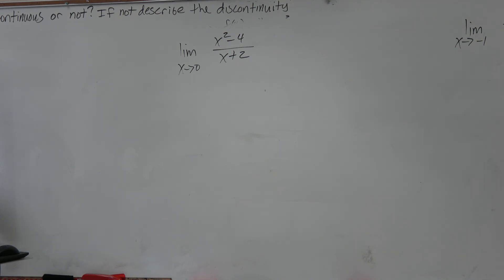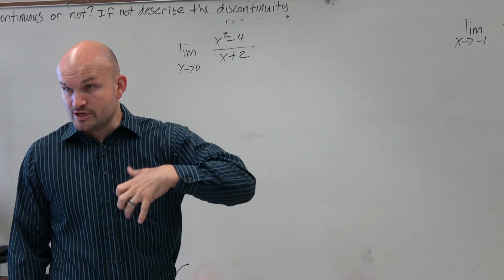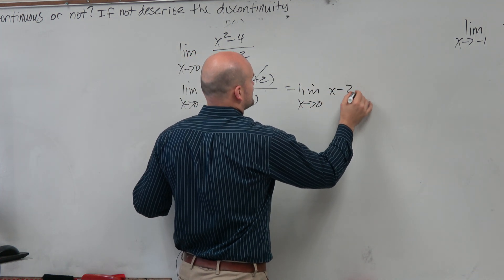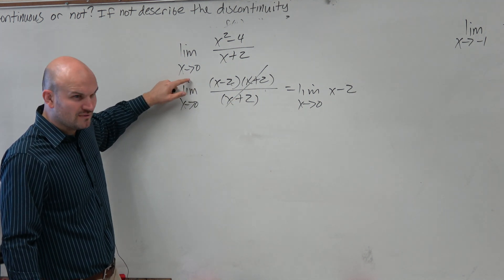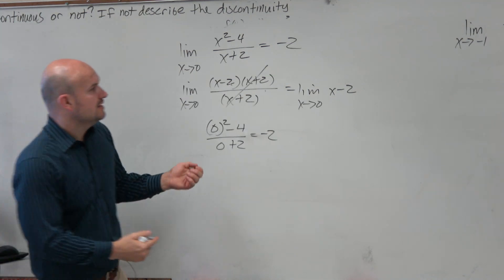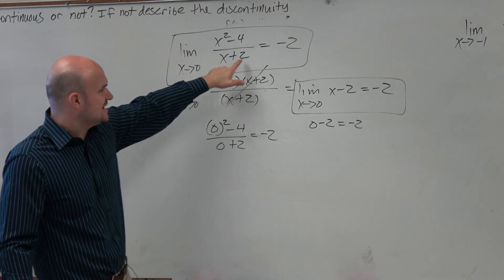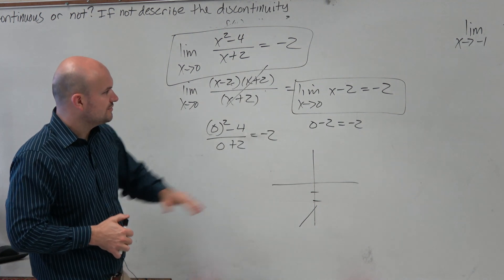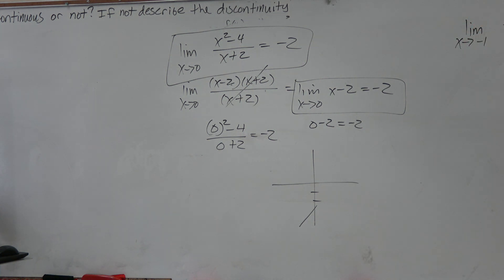Evaluate the general limit of a rational function by direct substitution